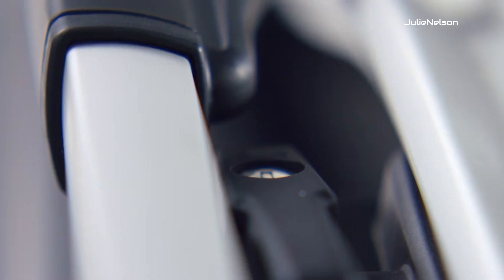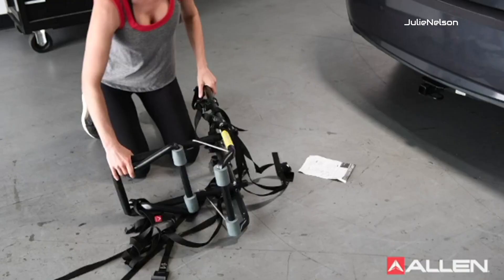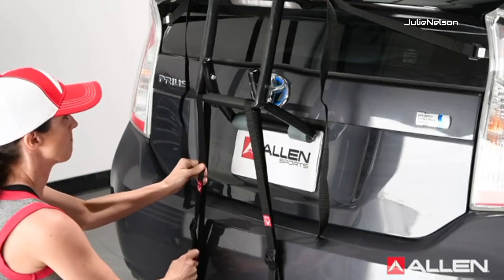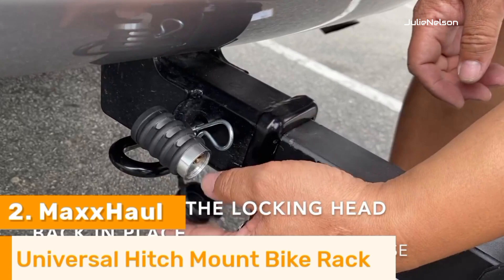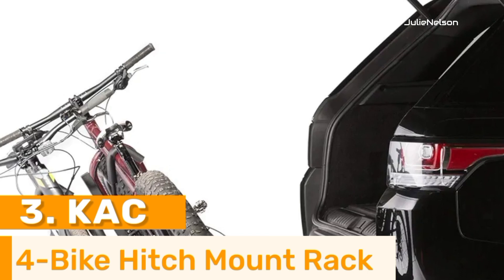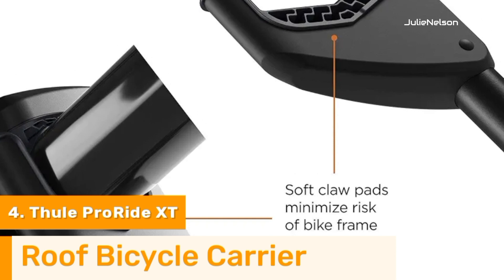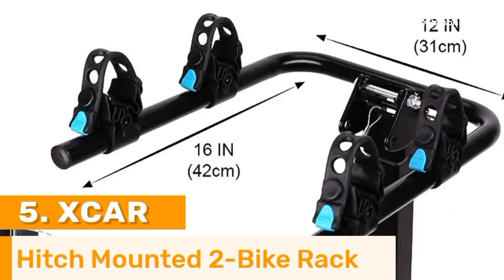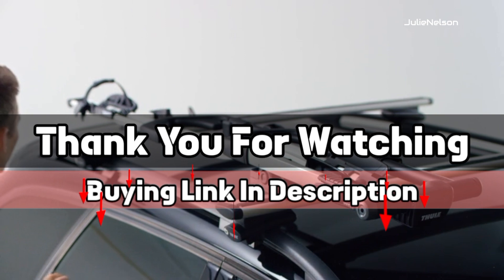Top 5 Best Bike Rack For Kia Soul || Julie Nelson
✅In this video I have listed Top 5: Best Bike Rack For Kia Soul || Julie Nelson

Get Buying Links of Best Bike Rack For Kia soul of Amazon.com:-

1. Allen Sports 2-Bike Trunk Mount Rack
2. MaxxHaul Universal 4-Bike Hitch Rack
3. KAC Mounted 2-Bike Rack Carrier
4. Thule ProRide XT Roof Bicycle Carrier
5. XCAR 2-Bike hitch mounted Bike Rack

Selecting the best bike rack for a Kia Soul can greatly enhance your cycling adventures, providing a convenient and secure way to transport your bikes. Finding the right fit for your Kia Soul is essential, whether you value versatility, style, or ease of installation.

The best bike rack for a Kia Soul is a carefully engineered accessory tailored to this vehicle's specifications. It offers a secure and user-friendly solution for transporting bicycles, ensuring a snug and stable fit. These racks come in various styles, such as hitch-mounted or trunk-mounted, providing options to cater to different needs and preferences.

The best bike rack for a Kia Soul is a game-changer for cyclists with this vehicle. With a design that fits seamlessly and securely, it offers peace of mind during transportation. Easy to install and versatile in style, it's a must-have for Kia Soul owners looking to enjoy hassle-free biking adventures.

The Kia Soul is a compact crossover SUV known for its distinctive boxy design and practicality. This versatile vehicle combines a spacious interior with a fuel-efficient engine, making it an ideal choice for city commuting and road trips. The Soul's unique style and affordability have made it a popular choice among urban drivers.